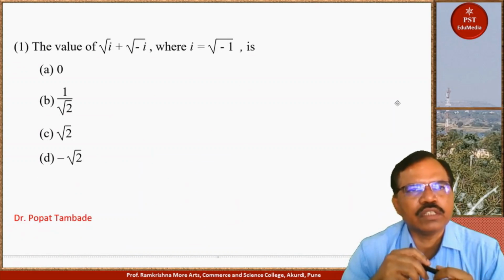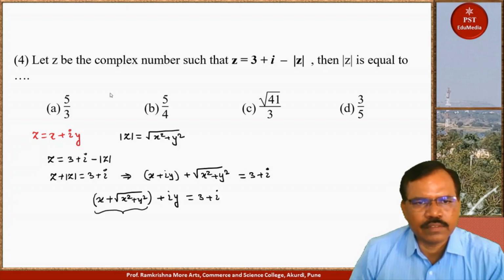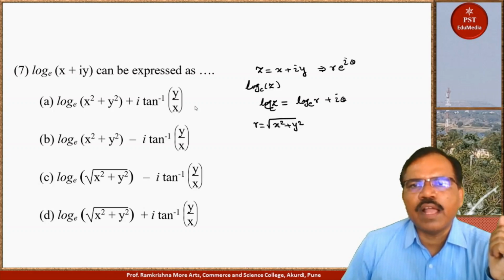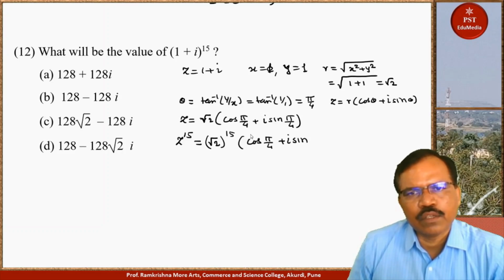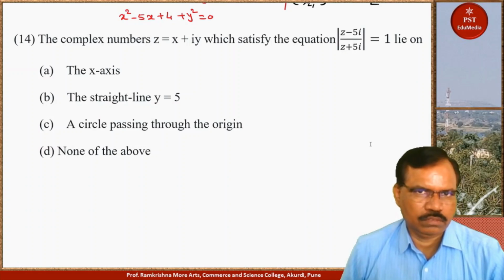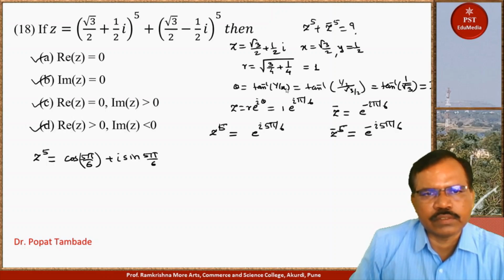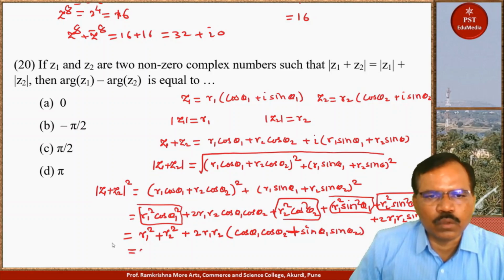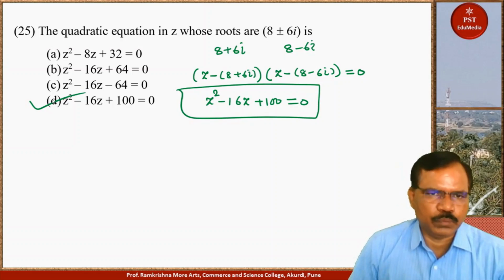MCQ on Complex numbers | IIT JAM Physics | BSc Physics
This video explains multiple choice questions on Complex numbers.